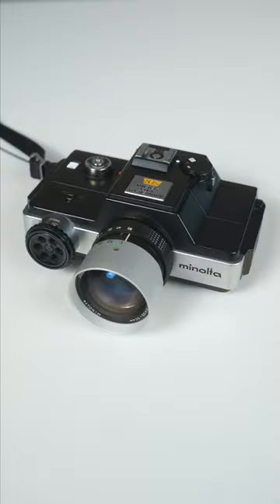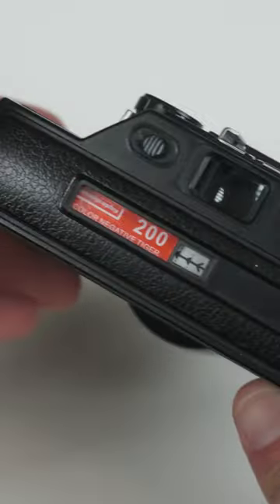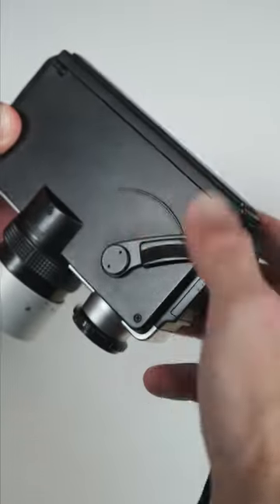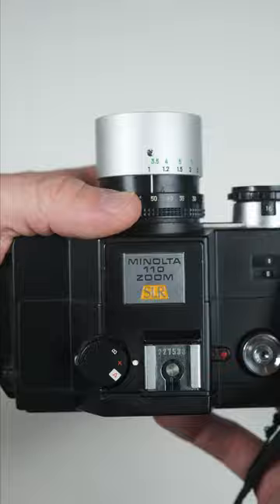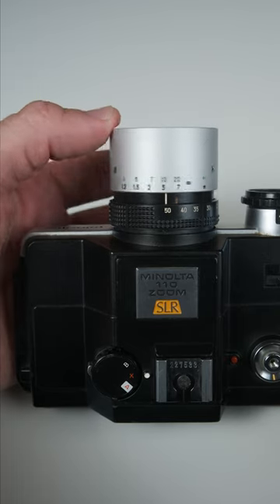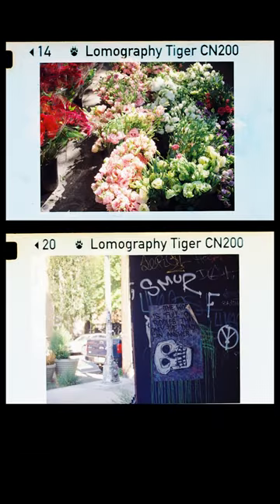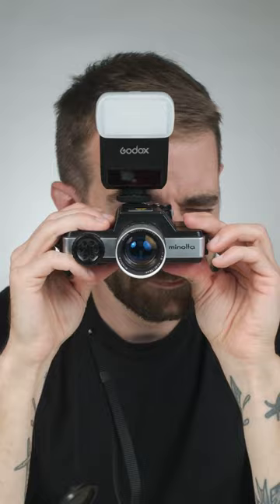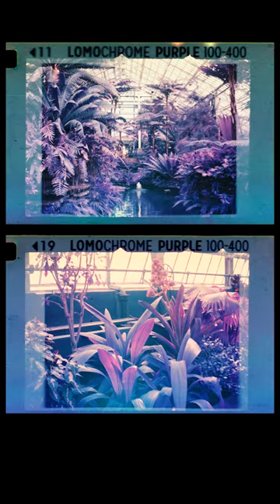One Heck of a Camera: The Minolta 110 Zoom SLR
The Minolta 110 Zoom SLR is a 1970s camera that has major spy cam vibes. 🕵️ While it may be small, it’s seriously versatile with a manual focus zoom and macro focusing ability down to 11 inches. Overall, it’s a ton of fun to use and full of personality.